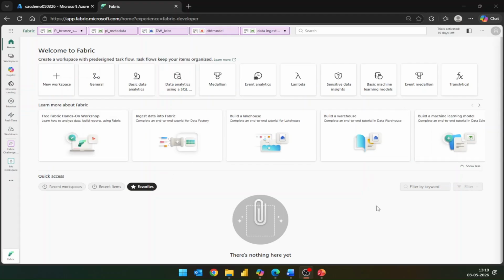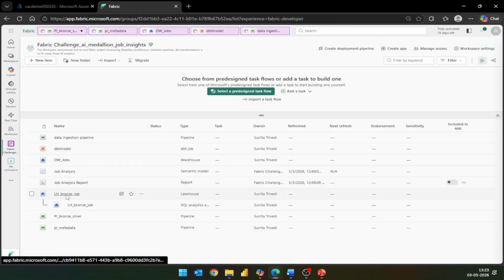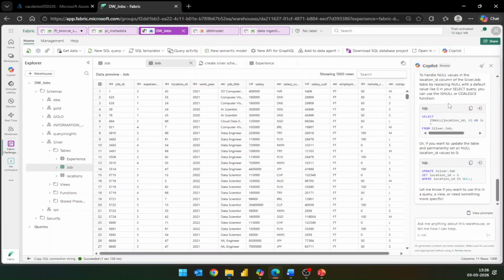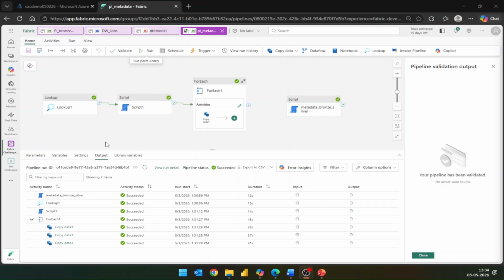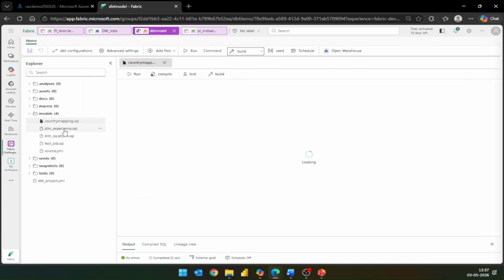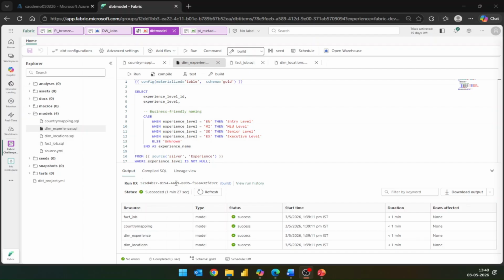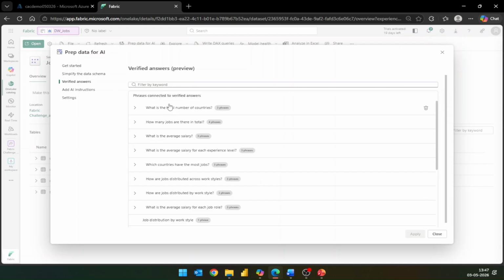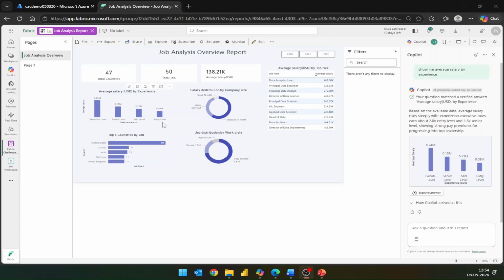Turning Raw Data into AI-Ready Insights using Microsoft Fabric, dbt & Copilot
This project demonstrates how to transform raw, unstructured data into a clean, analytics-ready format using Microsoft Fabric.

It solves the common problem of messy and inconsistent data by building an end-to-end pipeline using medallion architecture (Bronze → Silver → Gold). The solution includes data ingestion, transformation using pipelines and dbt, and final reporting through Power BI.

The final output is an AI-ready semantic model that enables accurate insights and natural language querying using Copilot.